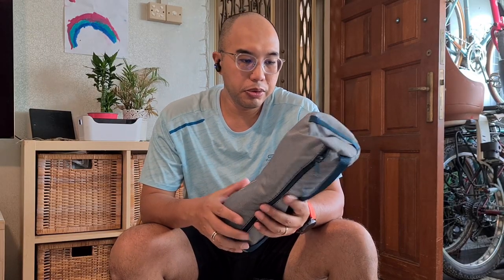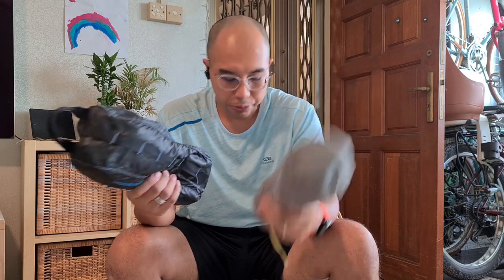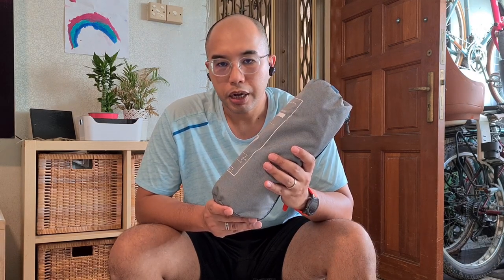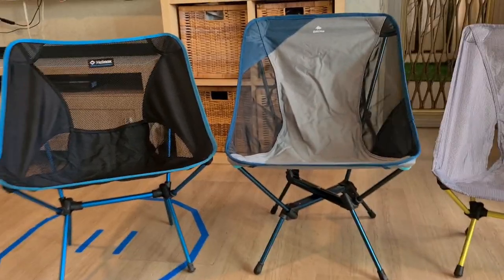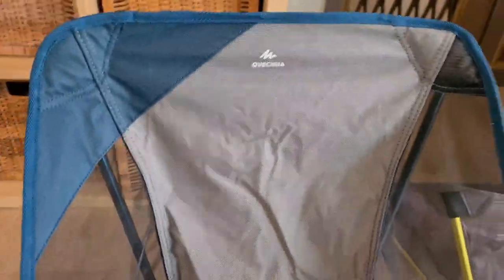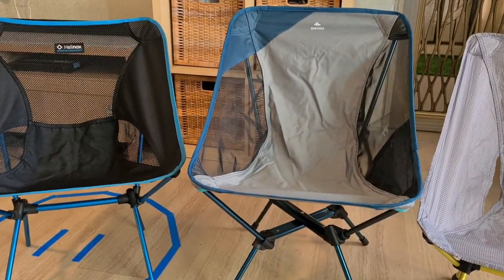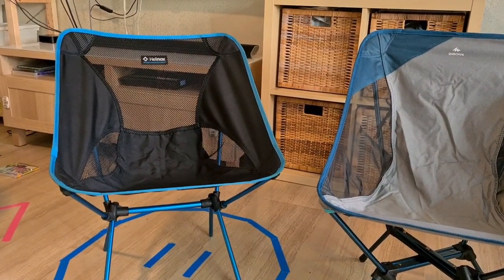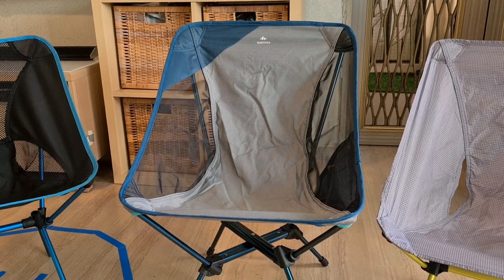Decathlon Low Chair vs Helinox Chair One & Chair Zero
I have done a short comparison between the new (in Singapore) Decathlon Low Chair and the Helinox Chair One and Chair Zero.

I am a  big fan of the Helinox chairs but they come with high price tags. Enter the competitor - Decathlon Low Chair - at a fraction of the price! But is it good enough?

Watch the video to hear my opinions on it! Do let me know what you think about it!